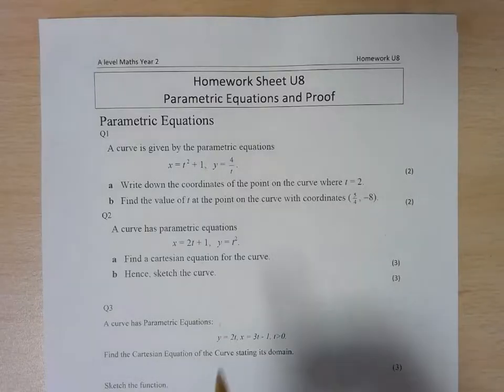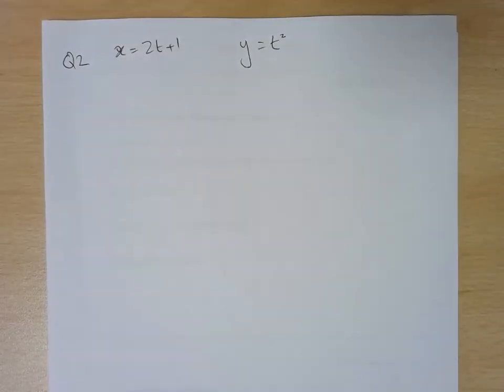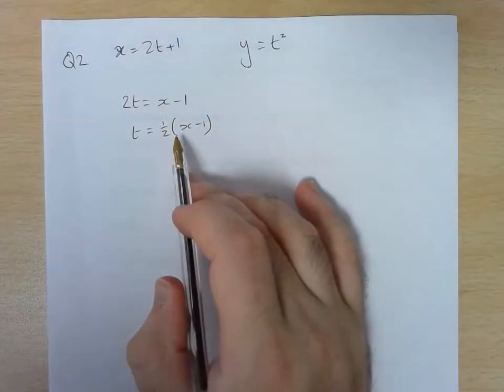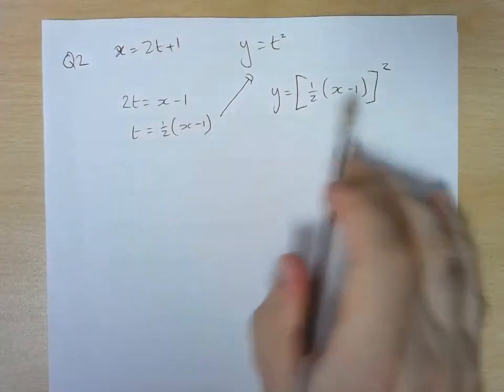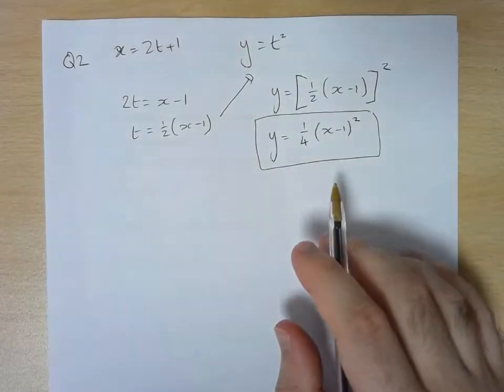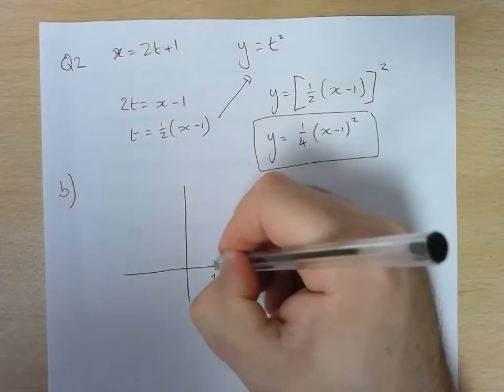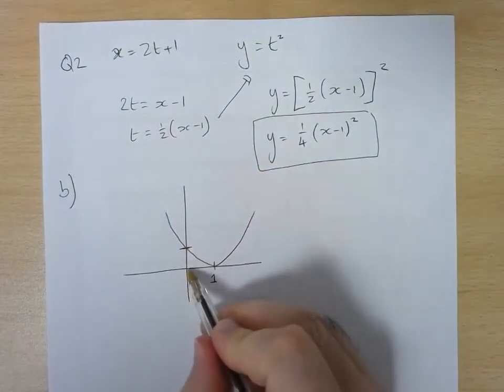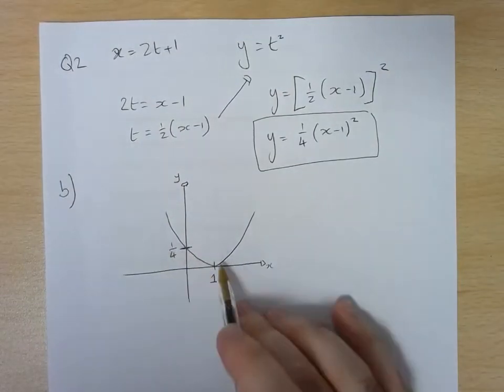Y2 HwkU8 Qu2